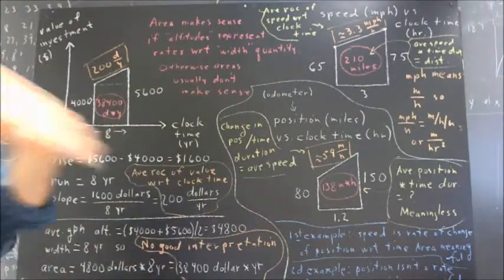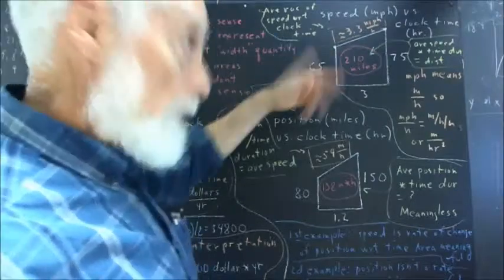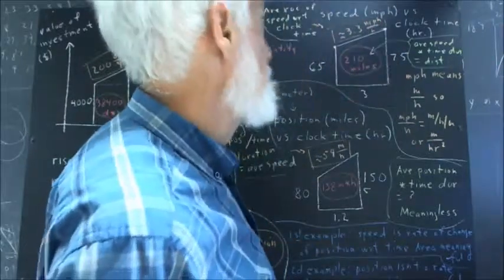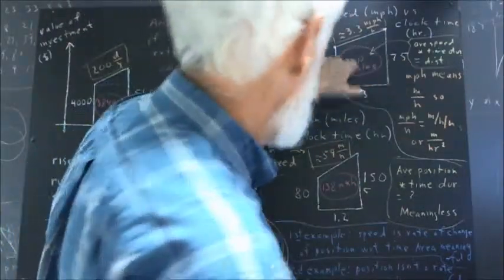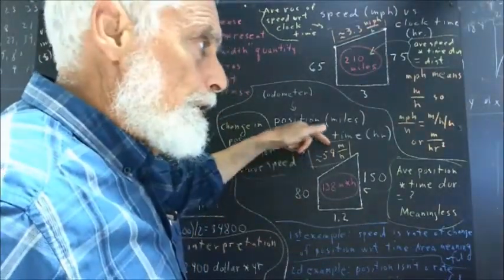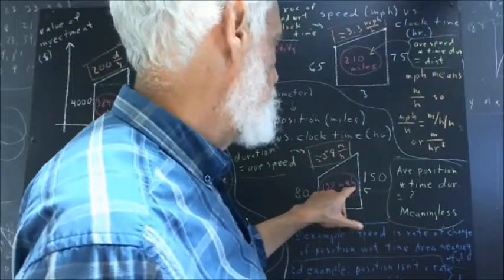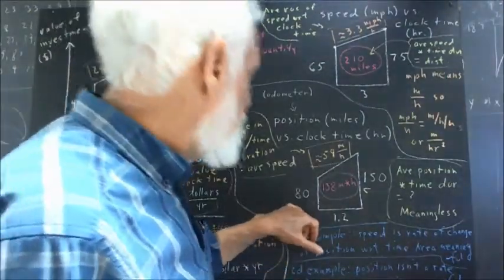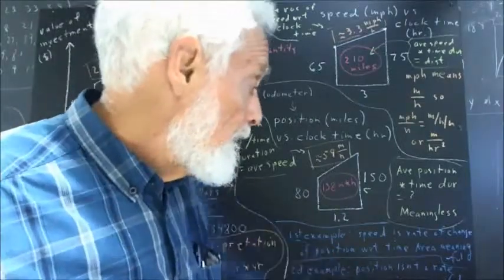trap 007 short interpreting two additional trapezoids speed vs clock time position vs clock time